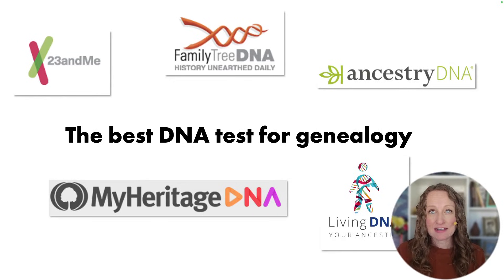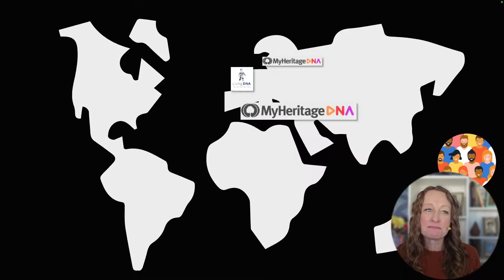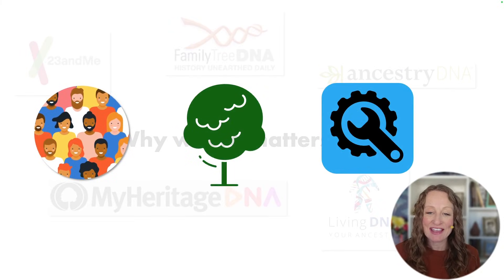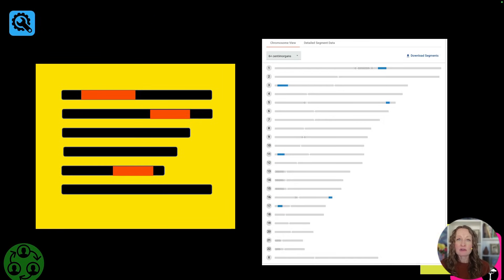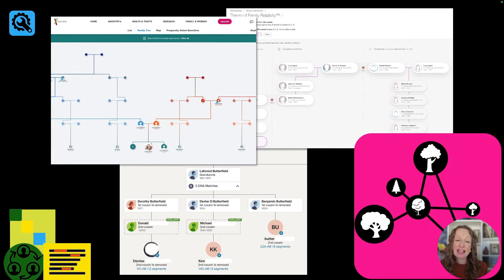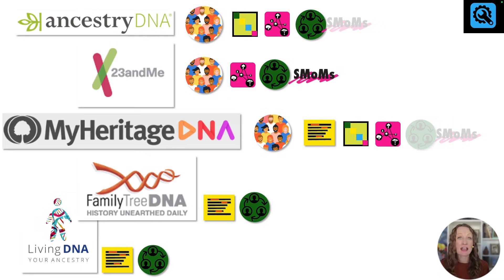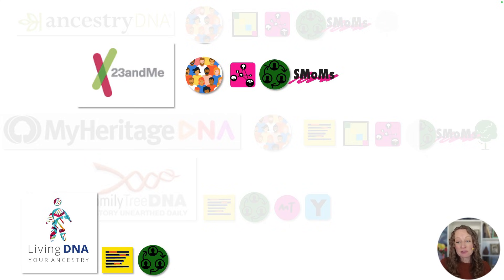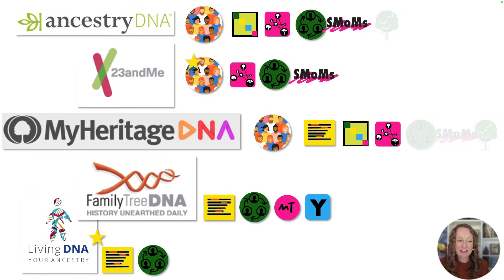Which DNA Test is Best for Genealogy? Expert Comparison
Which DNA test is best for genealogy? I compare all 5 DNA testing companies for family history research: AncestryDNA, 23andMe, MyHeritage, FamilyTreeDNA, and Living DNA. Learn which test offers the best matches, tree tools, and features for genealogists for 2026 and beyond.

Which DNA test is best for genealogy? I compare all 5 DNA testing companies for family history research to help you choose the right test for YOUR genealogy goals.
VIDEO CHAPTERS:
0:00 - Introduction
0:30 - The 3 Essential Factors (People, Trees, Tools)
0:47 - Database Sizes Compared
2:20 - Research Tools Breakdown
4:09 - The Most Powerful Tools
5:50 - Family Tree Tools
6:25 - Expert Recommendations
7:00 - YDNA and mtDNA Options
7:15 - Final Thoughts

WHAT YOU'LL LEARN:
How to evaluate DNA testing companies using my 3-factor framework
Which companies have the largest databases for genealogy
Essential research tools: SMoMs, shared matches, auto-clustering
The 2 companies with robust family tree integration
When to choose AncestryDNA vs MyHeritage vs FamilyTreeDNA
Transfer strategies to maximize your DNA matches

DNA TESTING COMPANIES COMPARED:
AncestryDNA - biggest testing pool, best overall tree tools and access
MyHeritage - Strong Middle Eastern, Jewish, Scandinavian populations
23andMe - Second largest database, chromosome browser, unique matches
FamilyTreeDNA - YDNA and mtDNA specialists, dedicated genealogists
Living DNA - UK detail and unique matches

Not Sure What to Do Next With Your DNA?
Take our quick Next-Steps Quiz to find out which DNA strategy makes the most sense for your situation

MENTIONED IN THIS VIDEO:
SMoMs (Shared Matches of Matches) - Most powerful genealogy tool!
ThruLines (AncestryDNA feature)
Theory of Family Relativity (MyHeritage feature)
DNA transfer strategies

Unsure of Your Next DNA Step? Take our quiz